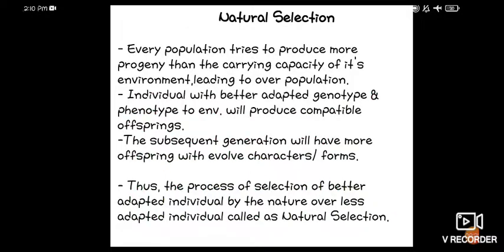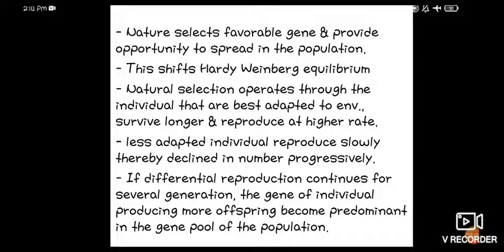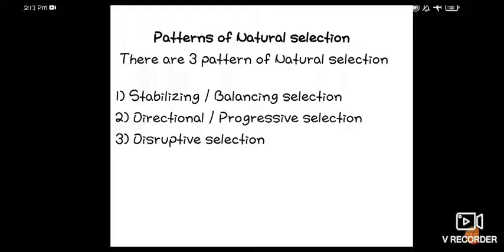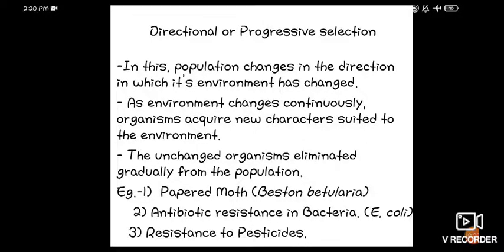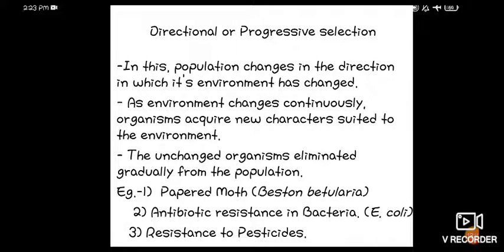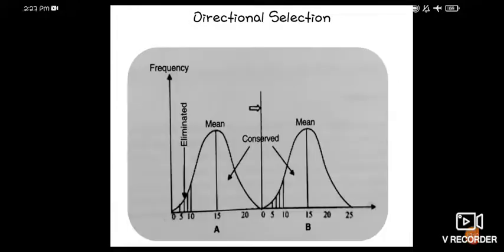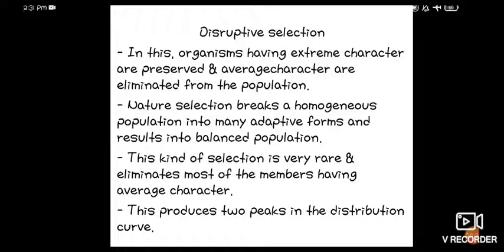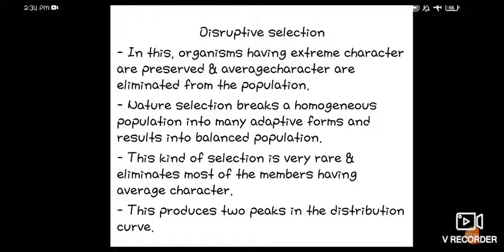SYBSc Zoology Paper I, Sem 4, unit 2, Topic - Natural Selection